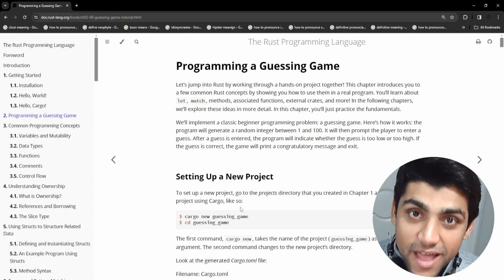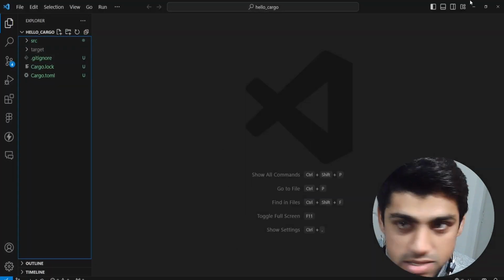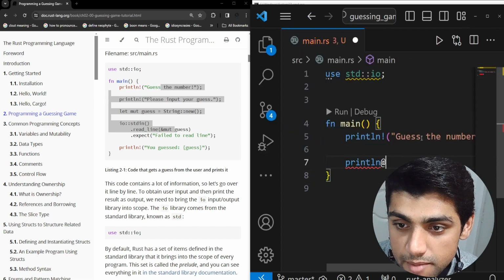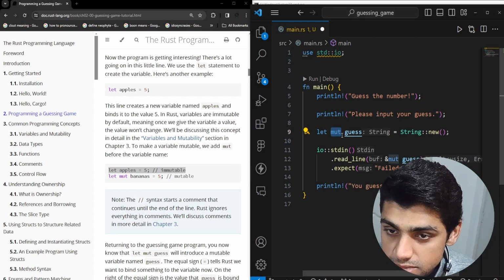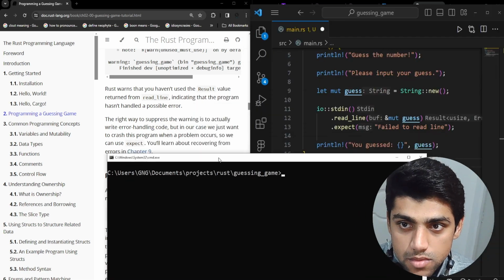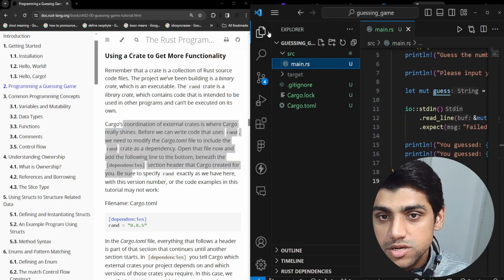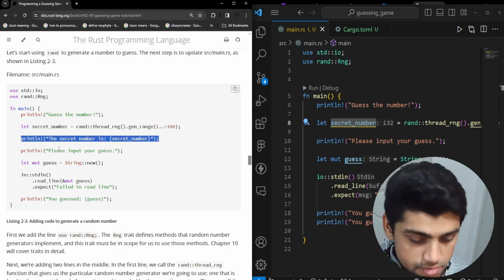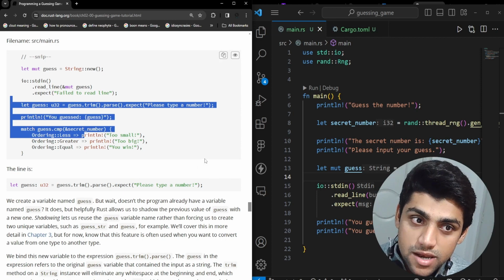Creating a Guessing Game in the Rust Programming Language